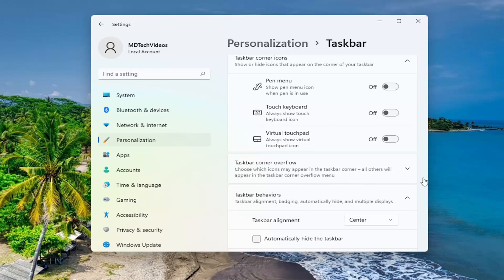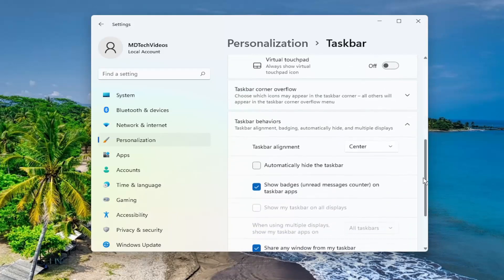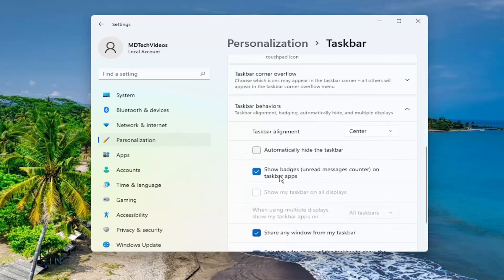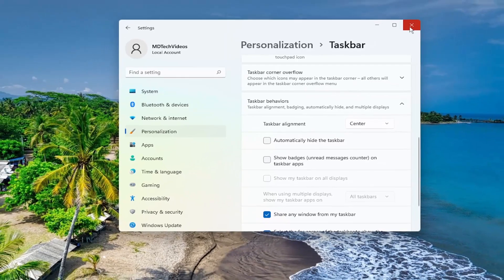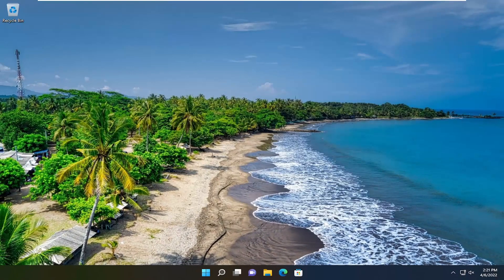How to Hide Badges on Taskbar Icons in Windows 11 [Tutorial]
You can view notifications on your taskbar with the badges on Taskbar icons. However, if you wish, you can hide badges on Taskbar icons in Windows 11 which are by default enabled.

Notifications have become a great part of our life. Since we rely mainly on emails and text messages, we need to be notified of them in real-time. This has got better of our anxious nature. Mostly, these notifications are becoming a distraction to us from the work we are doing. If you want to concentrate on your work, you have to stop notifications. Even after stopping the notifications, you will be notified via badges on Windows 11 which are enabled by default. You need to hide them to get your work done without any disturbance. Let’s see how you can disable or hide badges on Taskbar icons in Windows 11.

On Windows 11, Microsoft has included a feature Taskbar Badge Notification. This function shows small red icons or badges on the Taskbar buttons of running apps. This is a handy feature for those Windows users who want to see notifications in real-time. They can have a glace on the taskbar for new notifications, and if required, they will respond. While this Taskbar Badge Notifications are quite handy, Microsoft has provided an option to enable or disable through the Settings app.